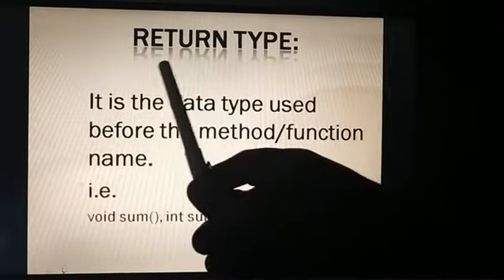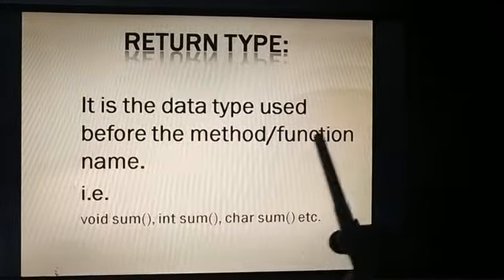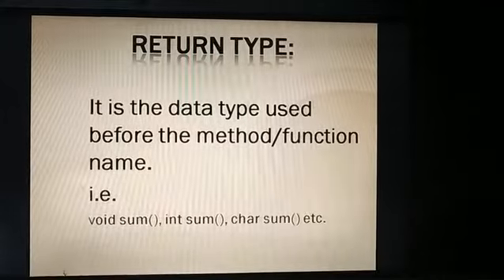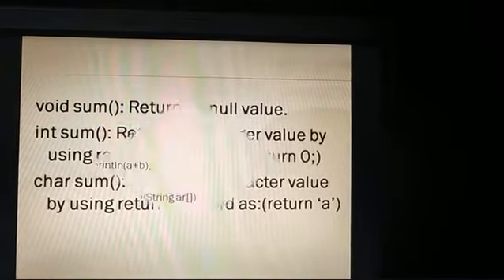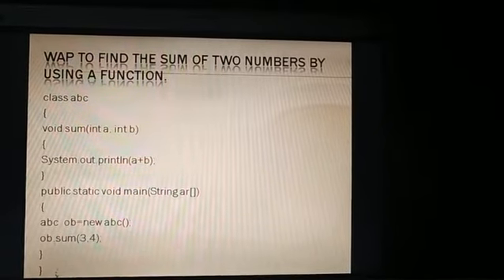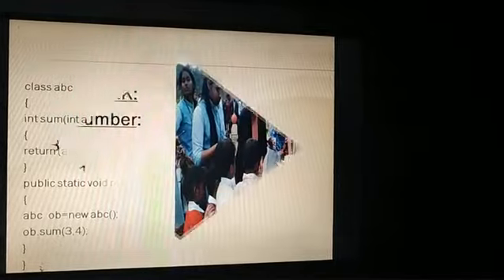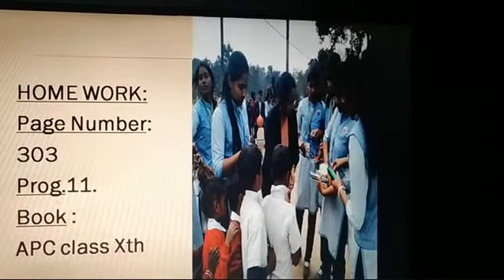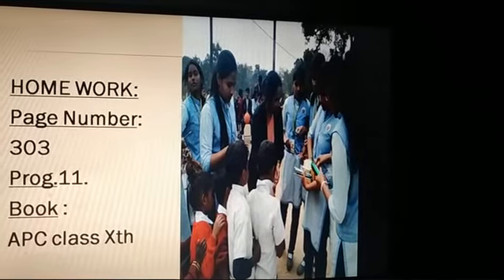Computer Application Std 10th@ICSE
User-defined Function (Return Type)